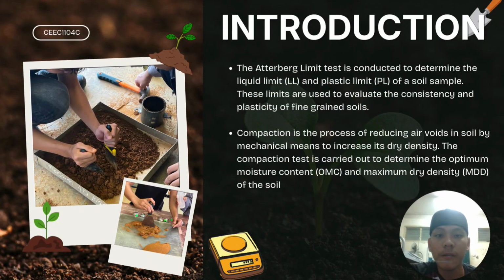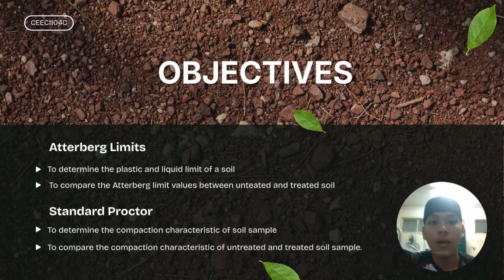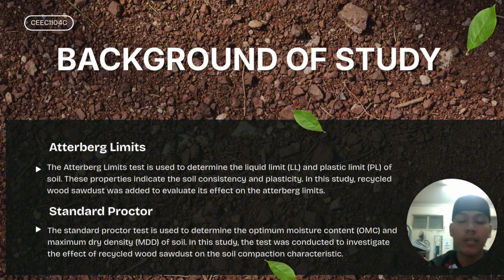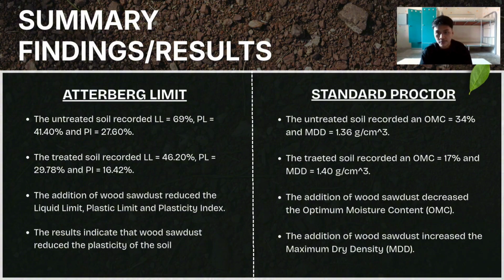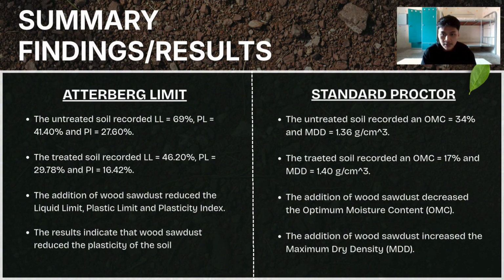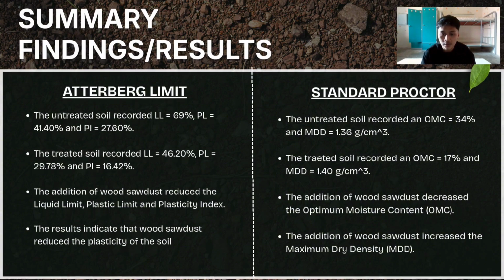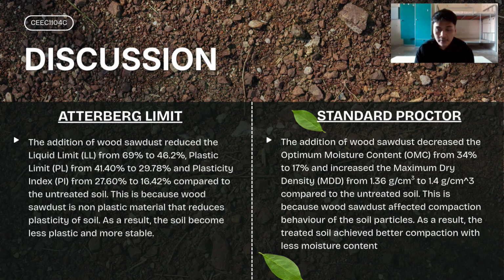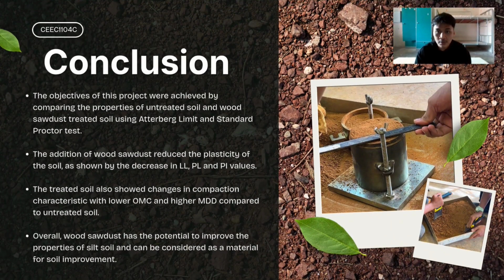MINI PROJECT ECG263 [GROUP 5]